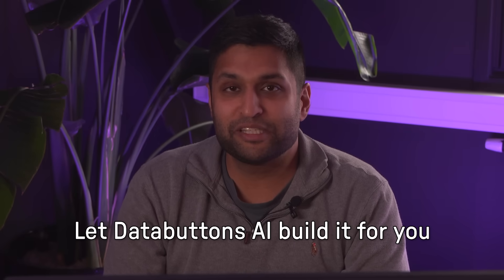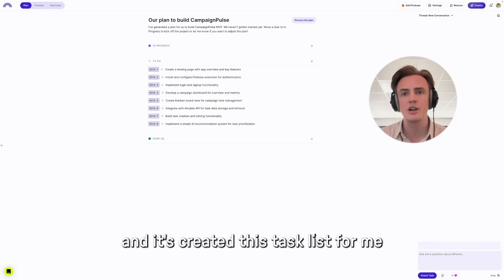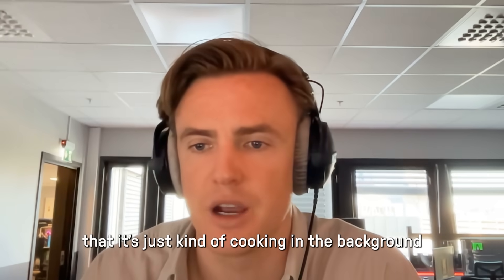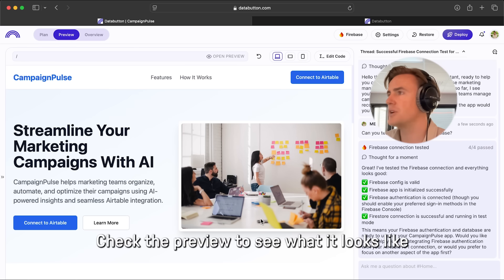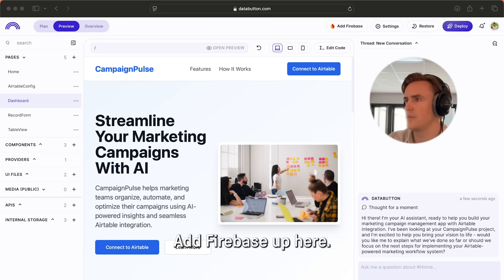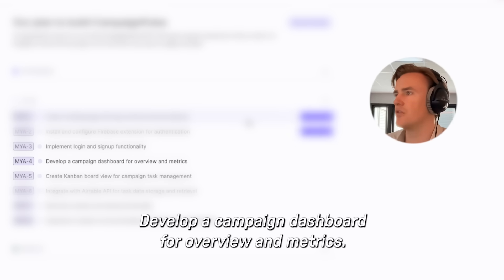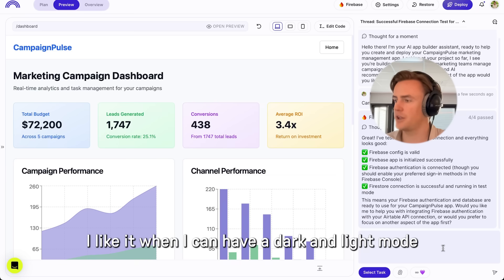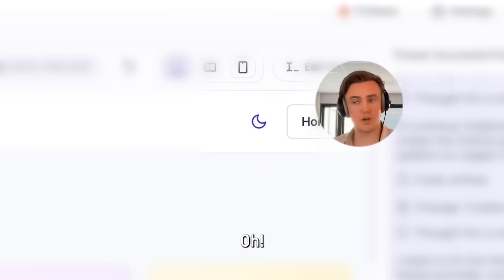Brief the AI and watch it build full Apps, Software and Websites!